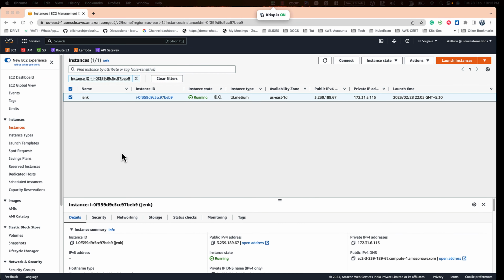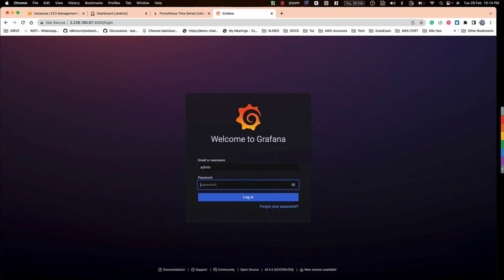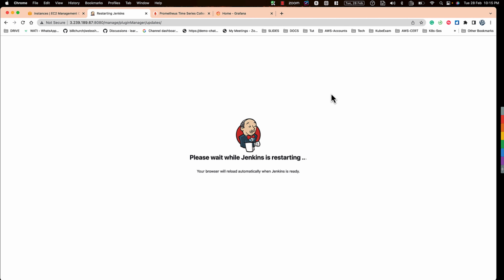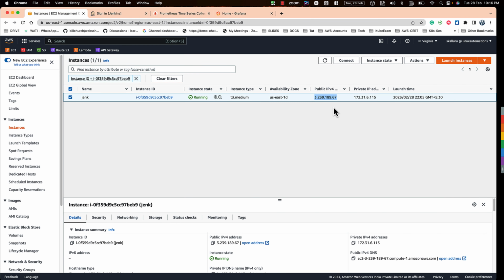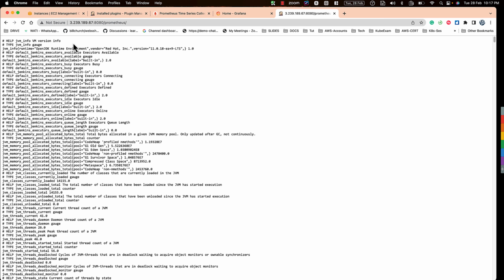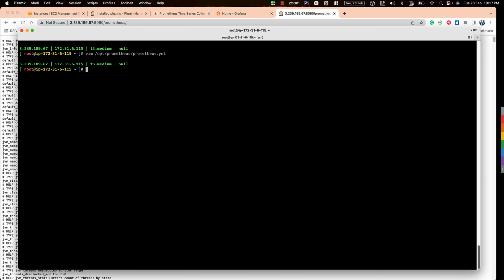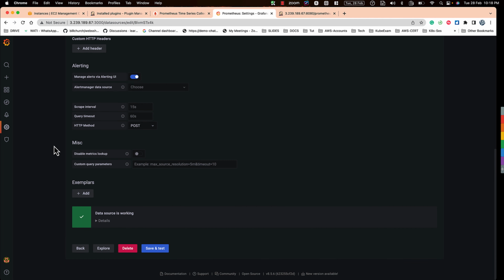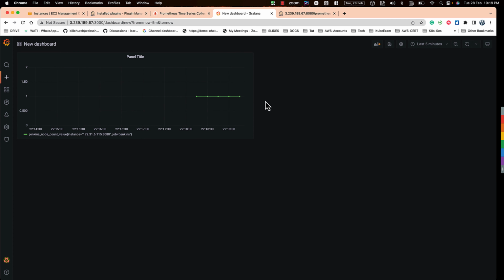Collect JenkinsMetrics to Prometheus Server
How to collect Jenkins Metrics to Prometheus Server.